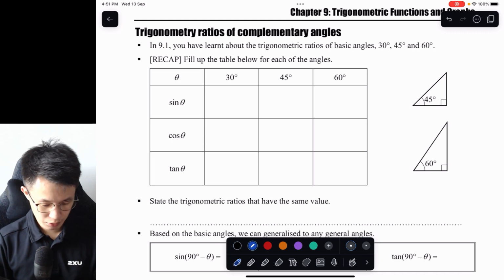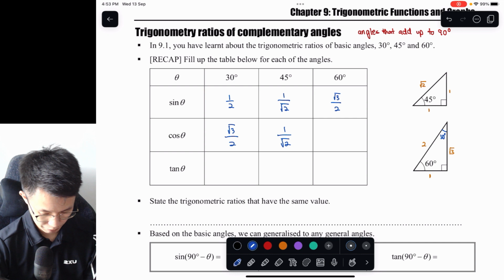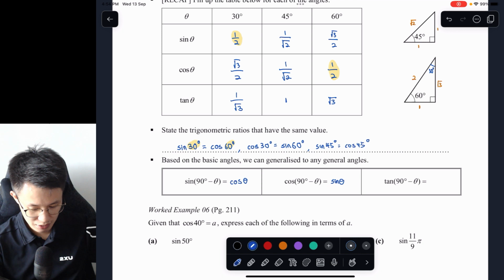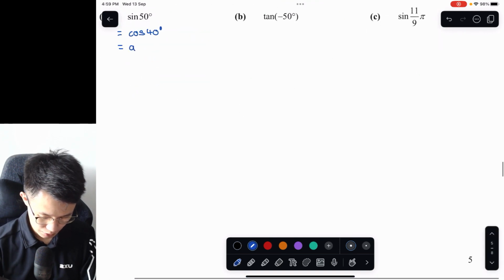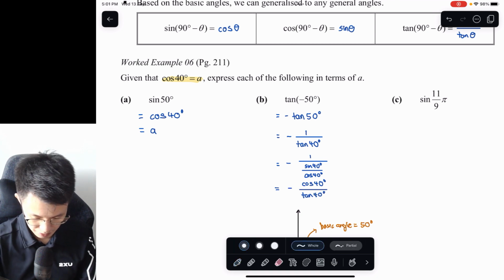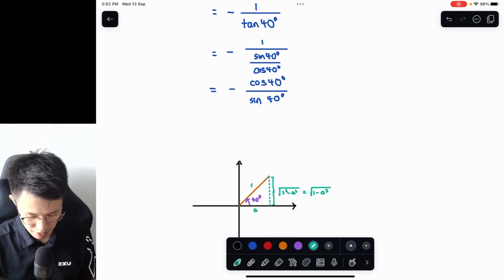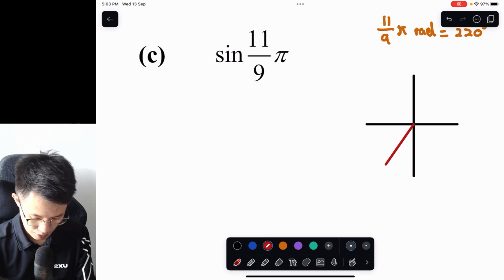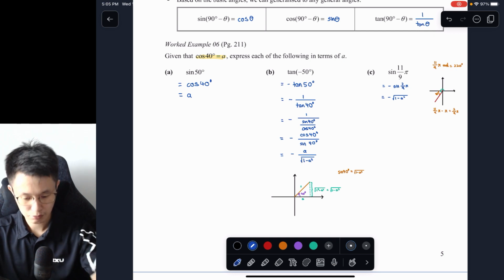Trigonometric Ratios of Complementary Angles